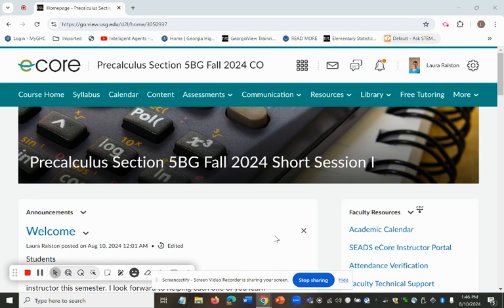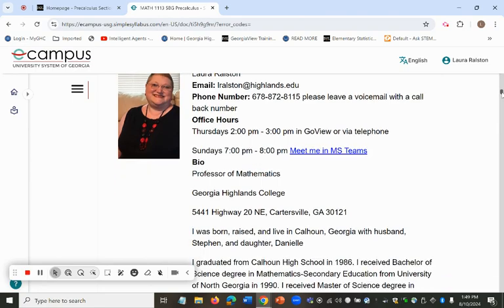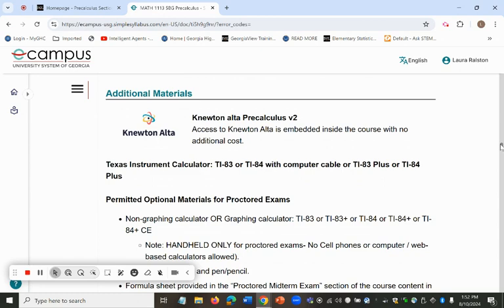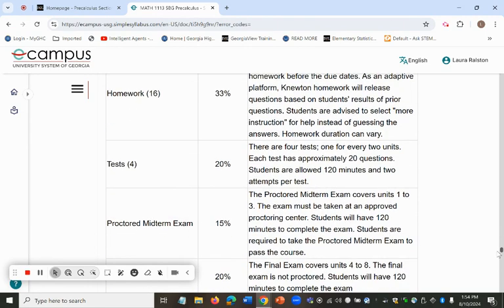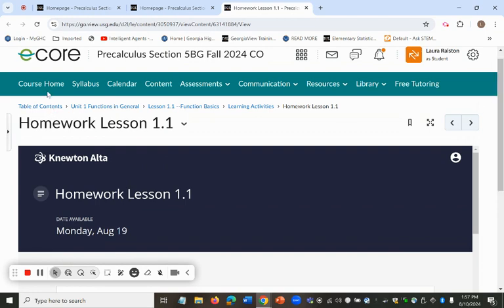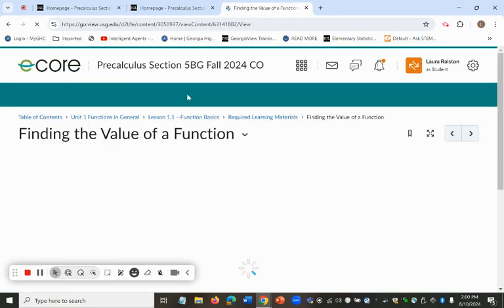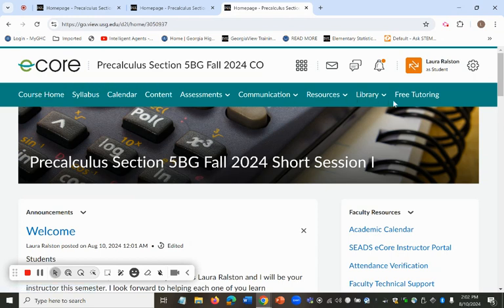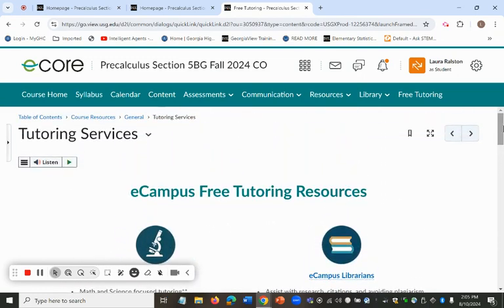eCore MATH 1113 Navigation Video